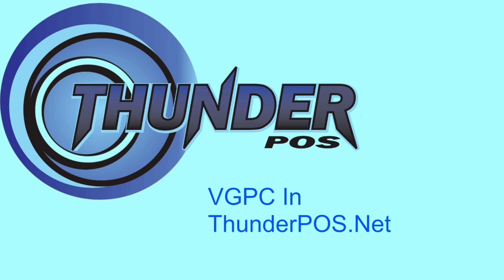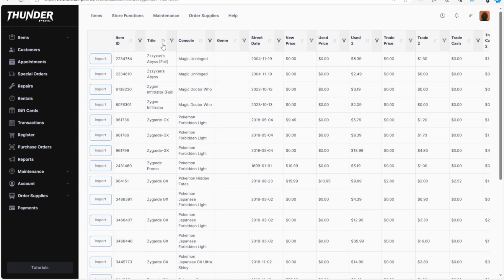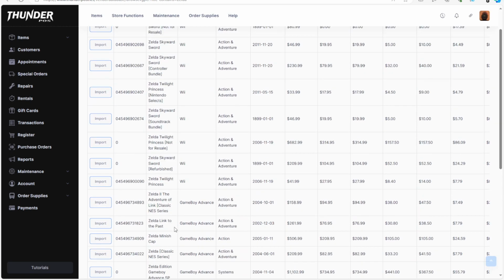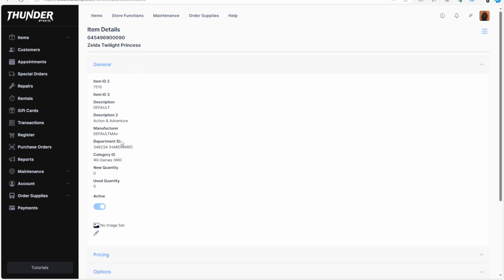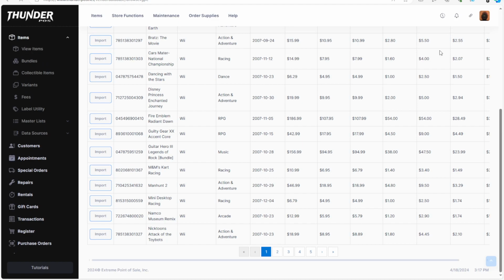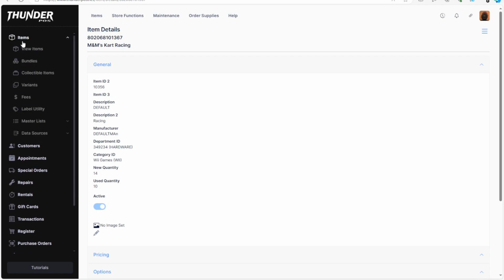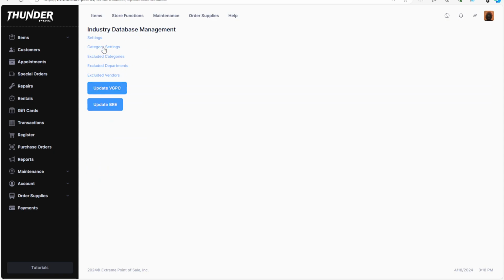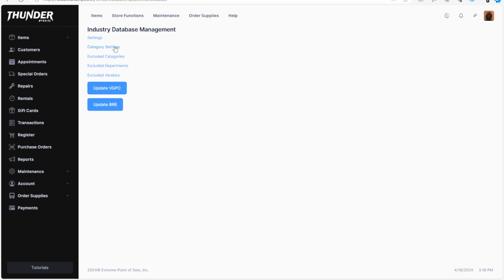VGPC in ThunderPOS.Net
Searching and Importing from VGPC in ThunderPOS.Net